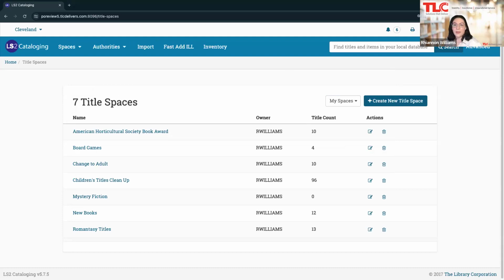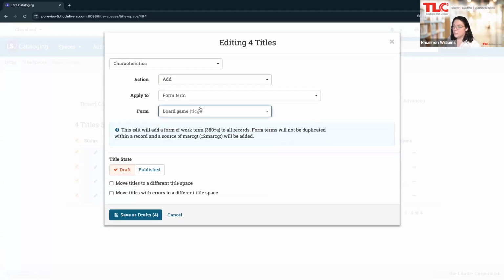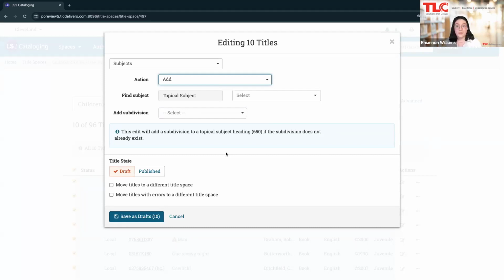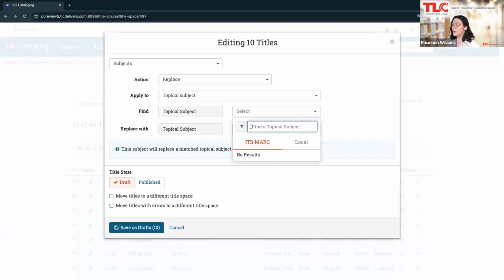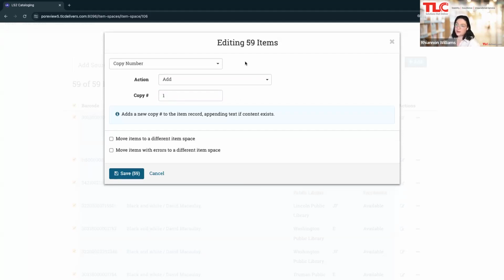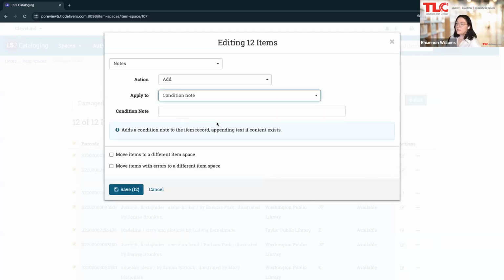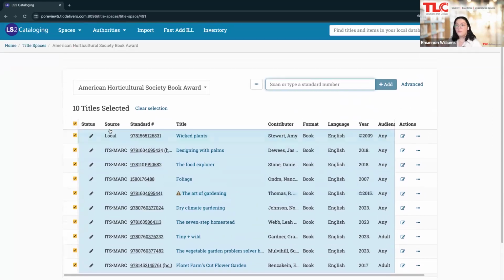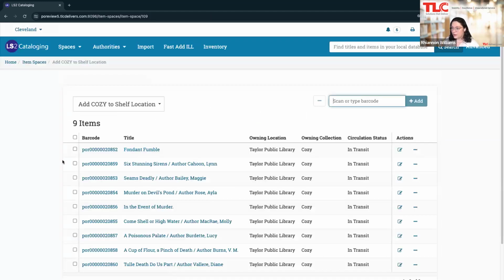Batch Editing TItles or Items v5 x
Learn how to use the batch edit tools available in LS2 Cataloging (5.x) for managing titles or items.